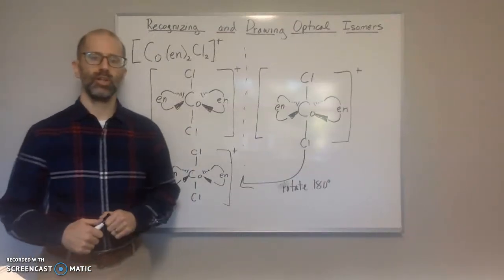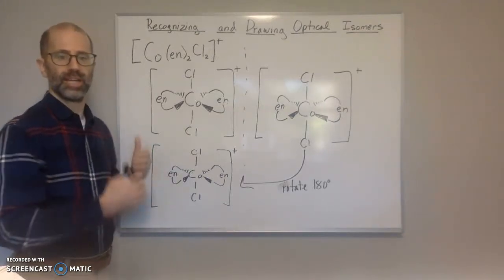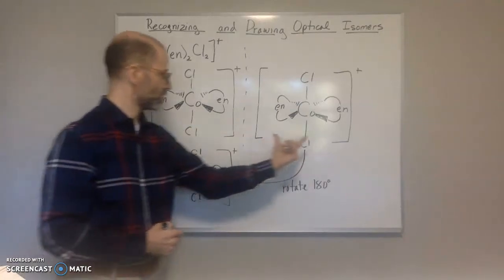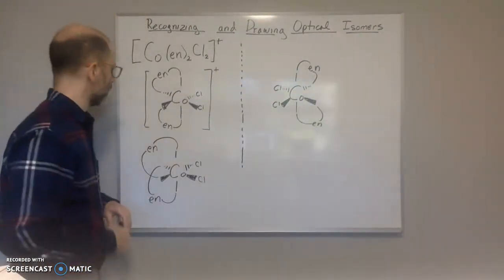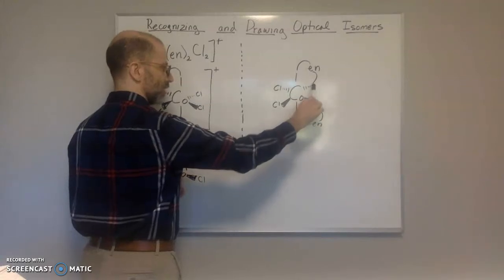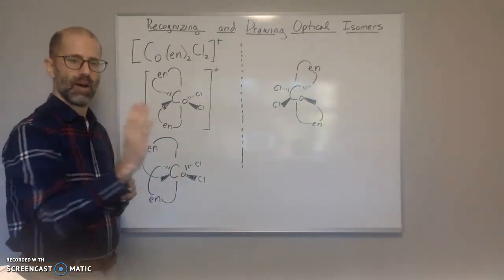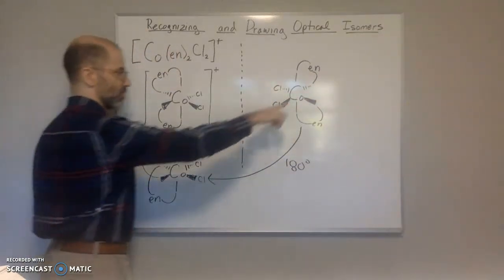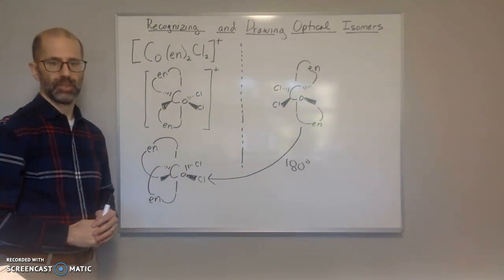Recognizing and Drawing Optical Isomers-Practice Problems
In this video I go over a couple of practice problems on how to recognized and draw optical isomers.